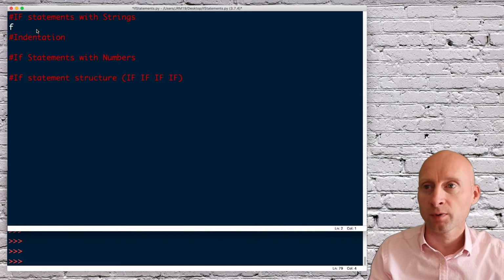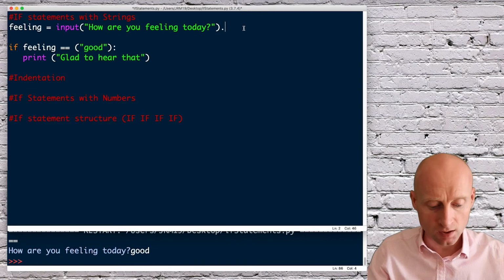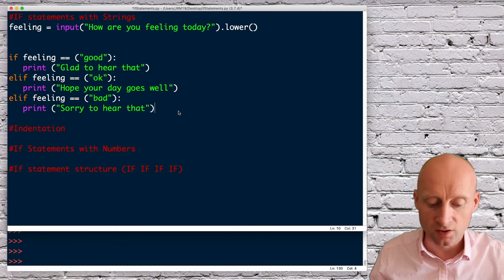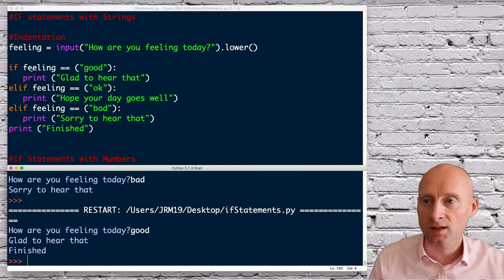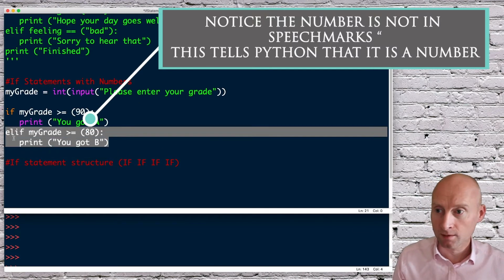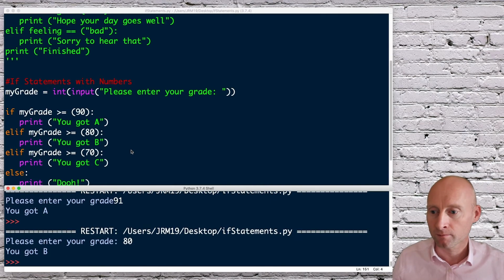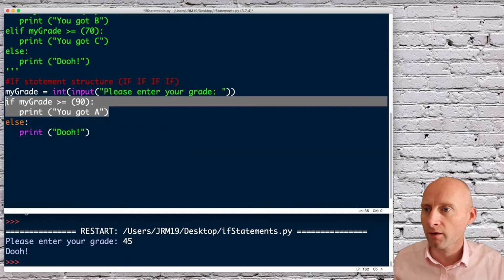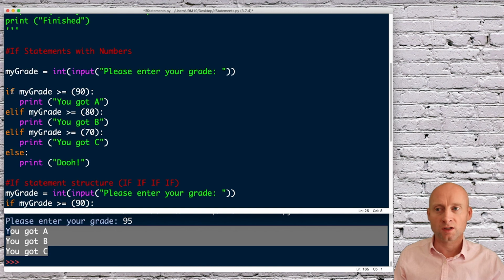IF STATEMENT INTRODUCTION: Python IF statements in 5 easy steps. Learn Python for beginners.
The foundations of using IF statements, a must watch for learning to code. Showing the do's and don'ts of coding IFs and different ways of comparing values. Taking a user input and comparing to an IF and changing the value to meet the preset value using the .lower() method.

All of the code for this video can be found for free, no sign in required at:

Learn python programming at Computer Science Cafe for FREE and please feel welcome to ask Python related questions at this introduction to Python level in the comments section.

Timeline:
0:20 Step 1 - What are if statements
0:40 Step 2 - Using if statements with Strings
5:00 Step 3 - Indentations
6:20 Step 6 - If statements with numbers
10:15 # Step 5 - The flow of if statements